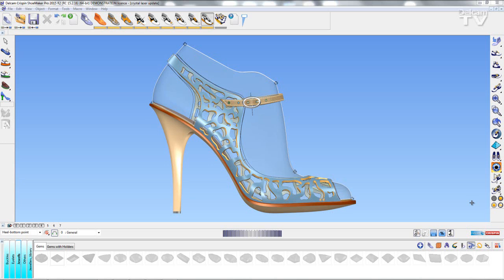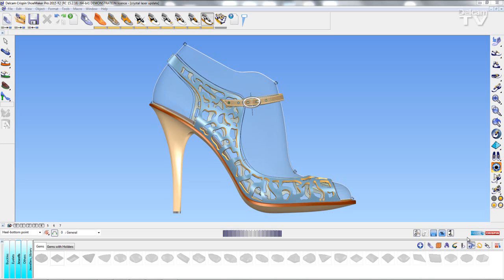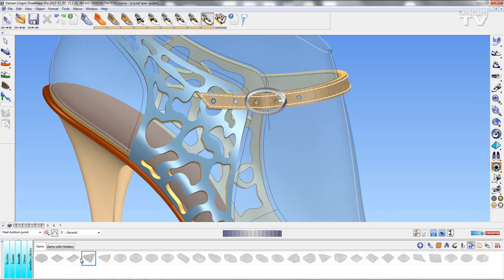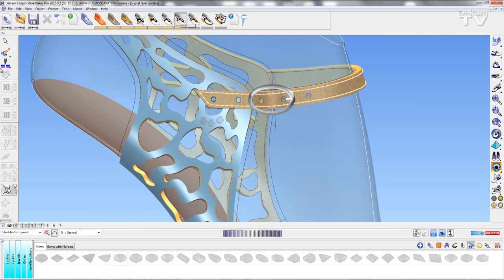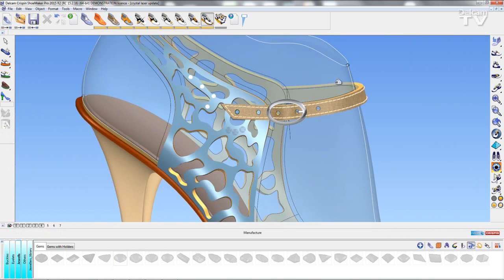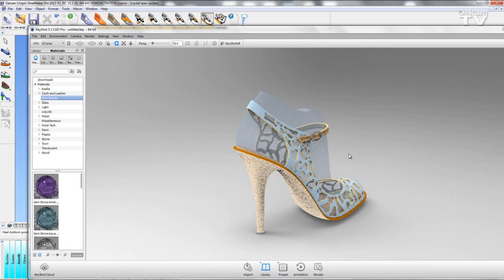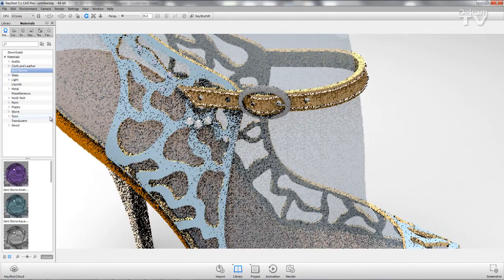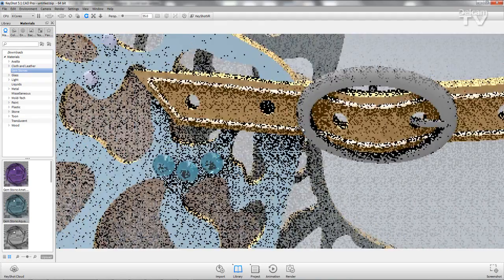ShoeMaker 2015 R2 What's New: Jewellrey Library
Within the Accessories Library there is a new Jewelry Library allowing users to add new accessories to designs.

When rendering in KeyShot, designers can also see the desired effect of added accessories.